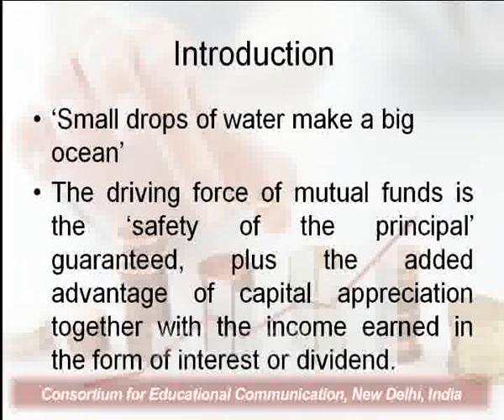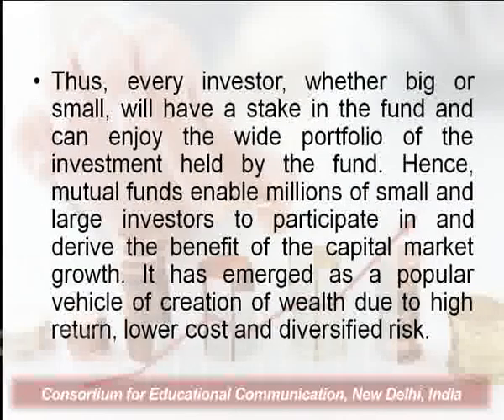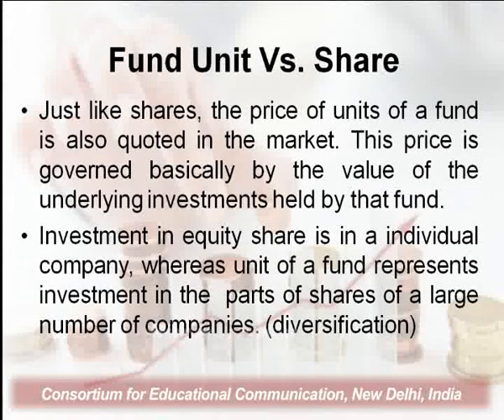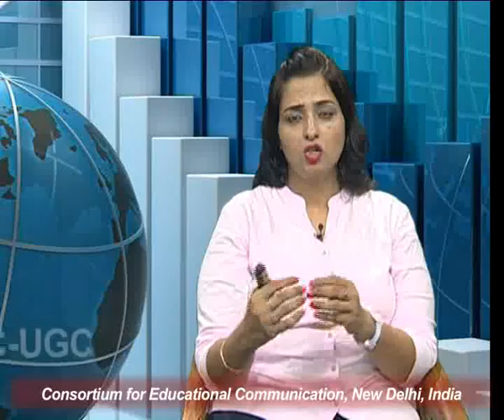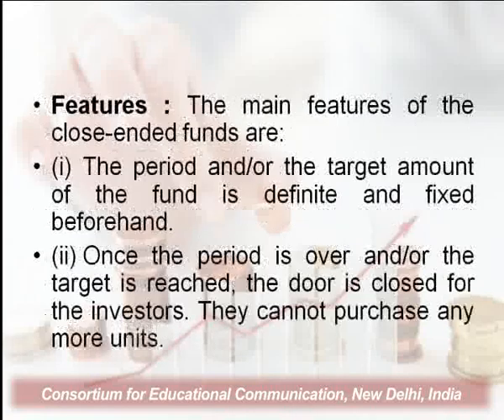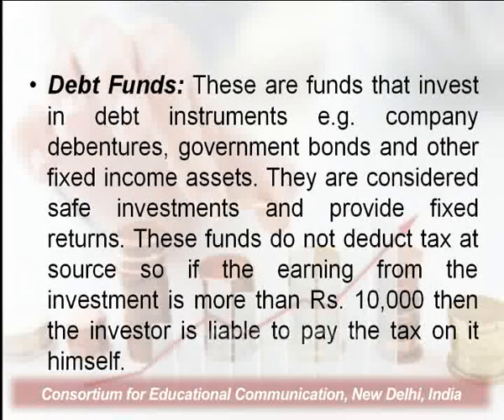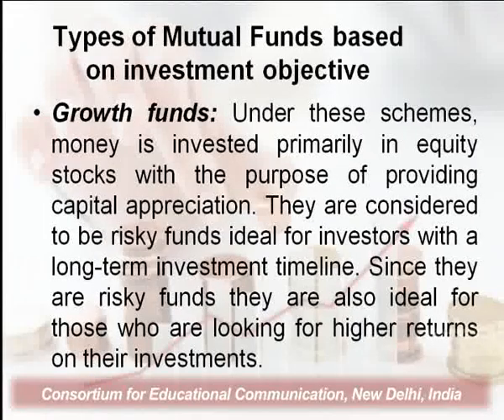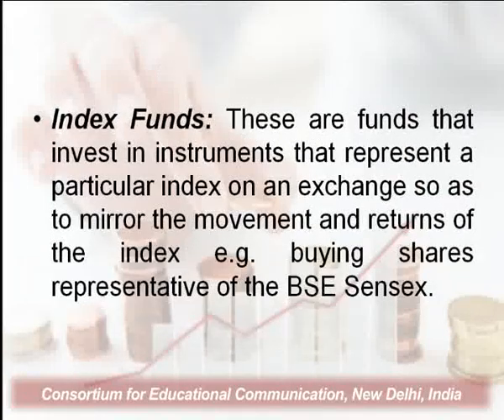Mutual Funds - I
This Lecture talks about "Mutual Funds - I"